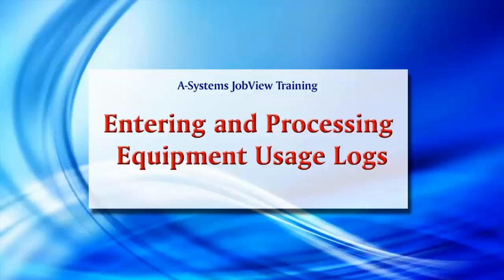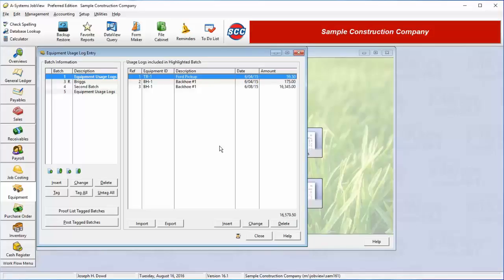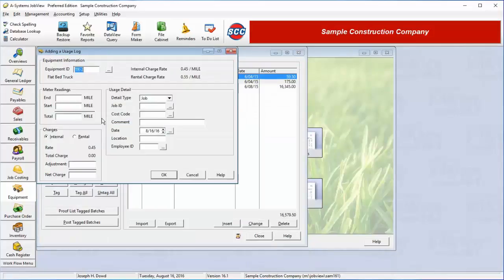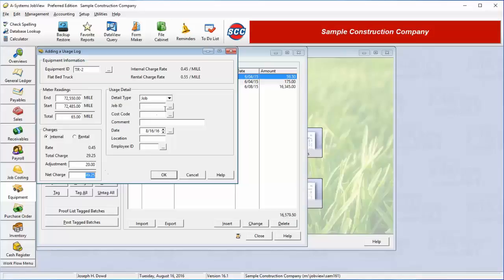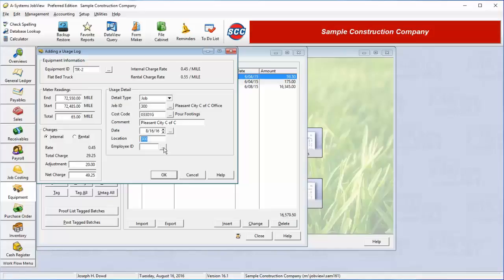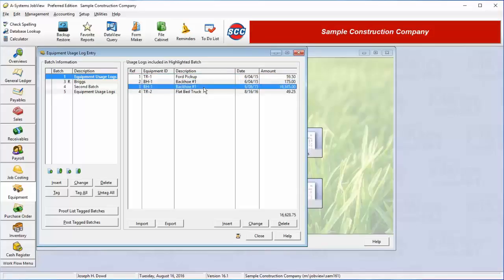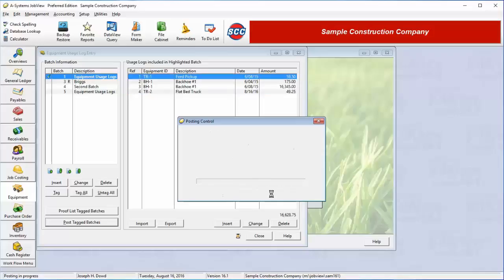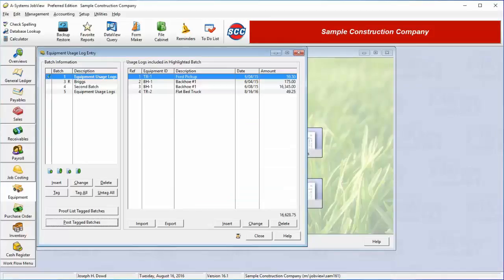A-Systems JobView Training - Entering Equipment Usage Logs